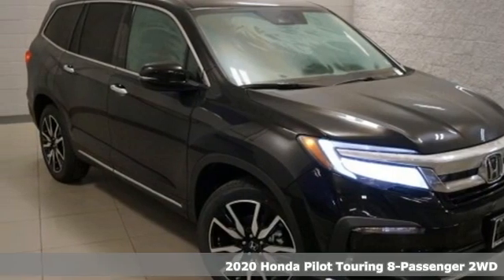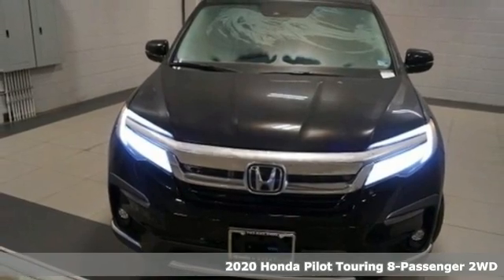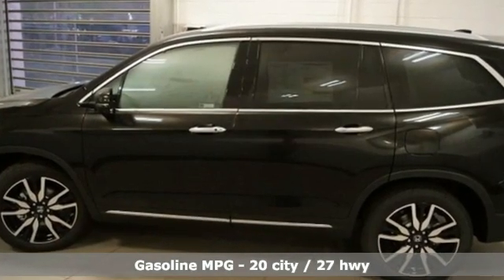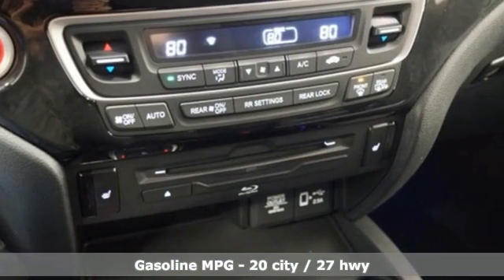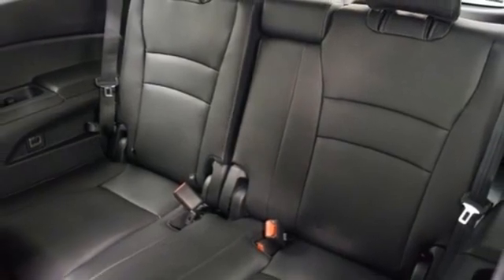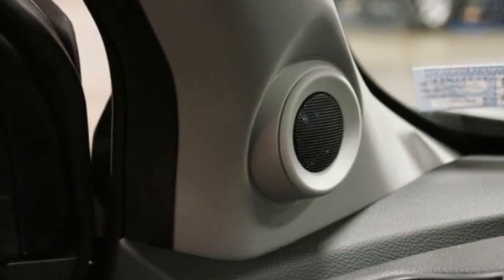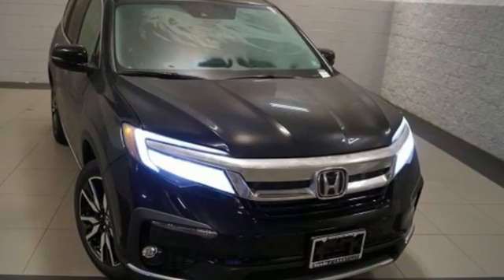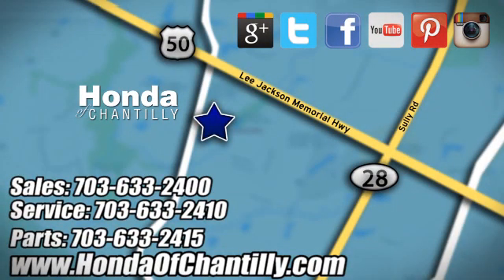New 2020 Honda Pilot Washington DC MD Chantilly, DC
Year: 2020
Make: Honda
Model: Pilot
Trim: Touring
Engine: 3.5L V6 24V SOHC i-VTEC
Transmission: 9-Speed Automatic
Color: Black
Interior: Black
Stock #: HCLB017831
VIN: 5FNYF5H96LB017831
Crystal Black Pearl 2020 Honda Pilot Touring 8 Passenger 9-Speed Automatic 3.5L V6 24V SOHC i-VTECbrbrbr20/27 City/Highway MPG We make every effort to provide accurate information but please verify options and price with management before purchasing. All vehicles are subject to prior sale. All financing is subject to approved credit. Dealer installed options are additional. Stock photo colors, options and trim levels may vary. Not responsible for typographical errors. Published price subject to change without notice to correct errors and omissions or in the event of inventory fluctuations. Vehicles may be in transit to dealer. Vehicle photos may not match exact vehicle. Please call to confirm availability status. All prices exclude taxes, title, license, and a $799 documentation fee. Model tested with standard side airbags (SAB). Government 5-Star Safety Ratings are part of the National Highway Traffic Safety Administration (NHTSA). New Car Assessment Program **Based on model year EPA mileage ratings. Use for comparison purposes only. Your mileage will vary depending on driving conditions, how you drive and maintain your vehicle, battery pack age/condition, and other factors.

Address:
4175 Stonecroft Boulevard